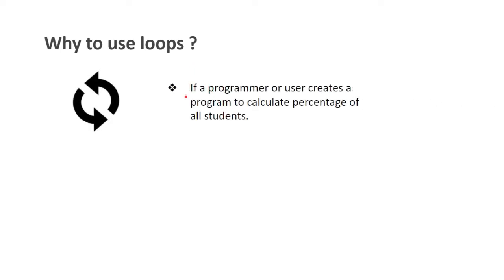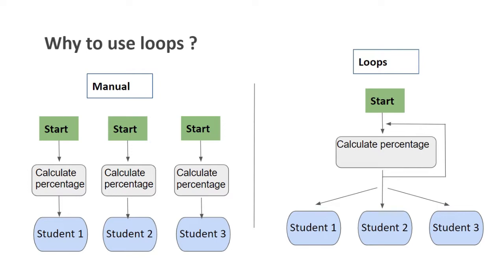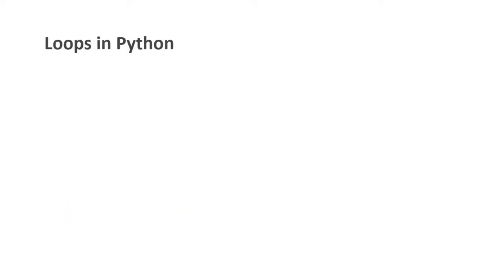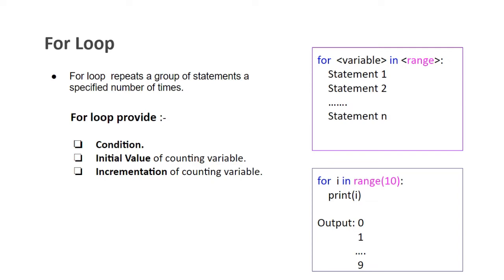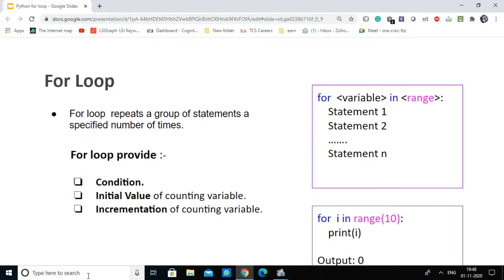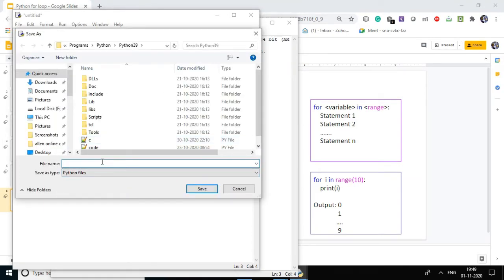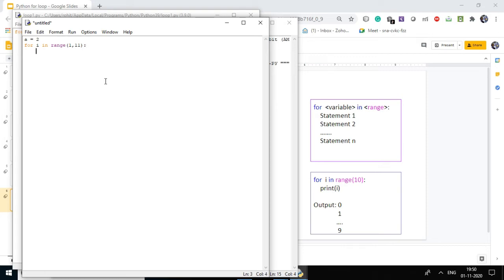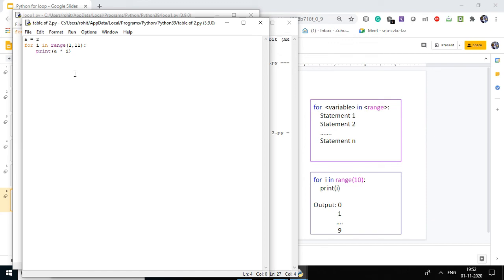11) Python for loop